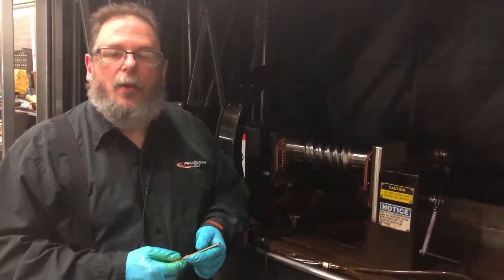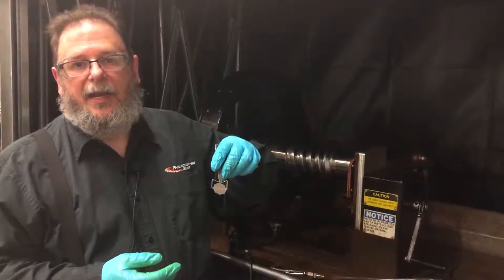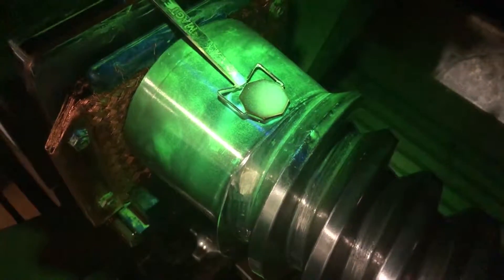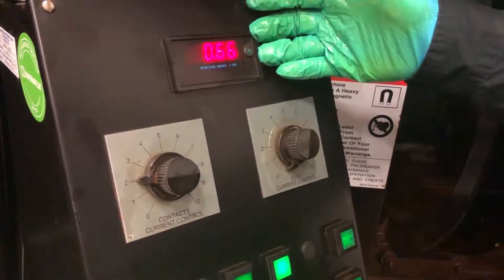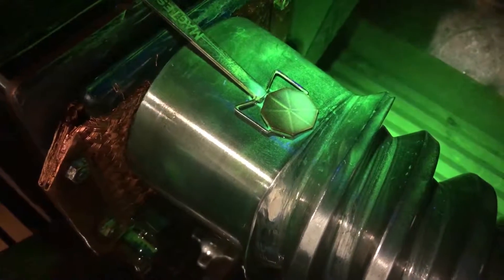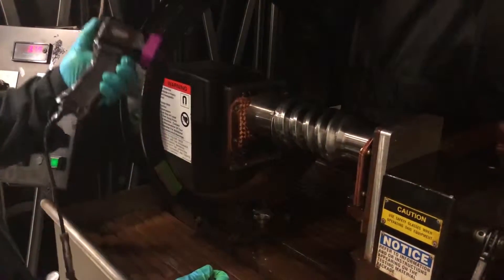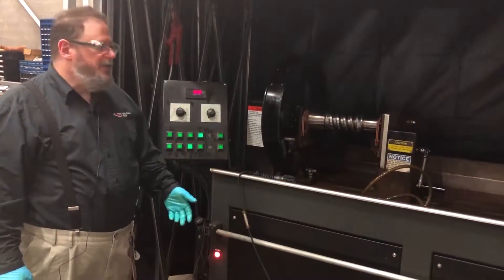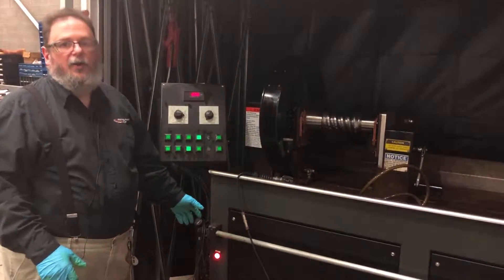Non- Destructive Testing: Magnetic Particle Inspection Part 2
In part two of the non-destructive testing series, David Von Rohr, manager of metallurgy, discusses how to use an artificial flaw detector (pie gauge or segmented field indicator), applying magnaflux solution and inspecting the worm pinion for cracks.